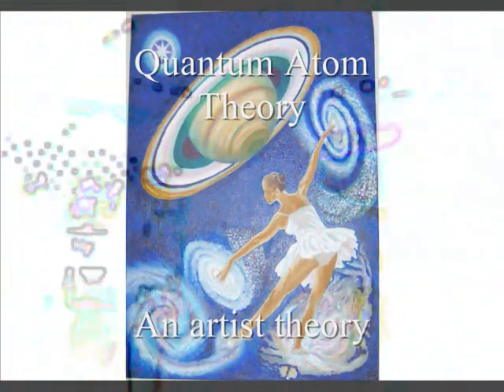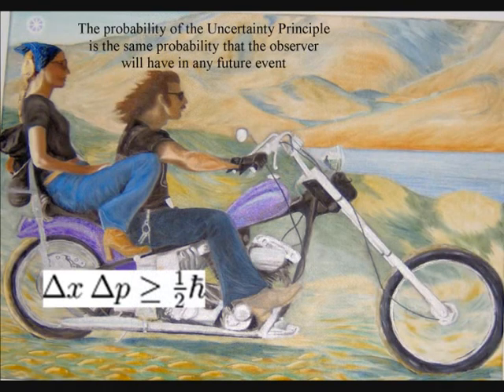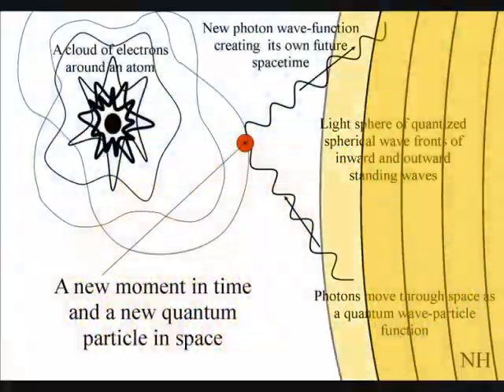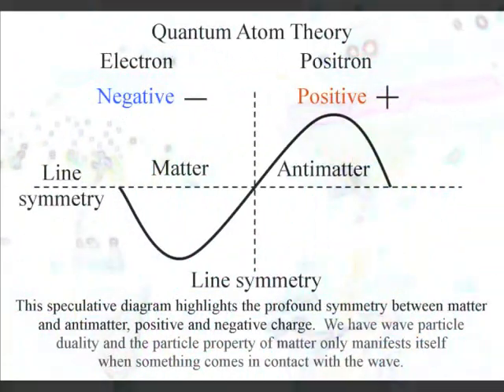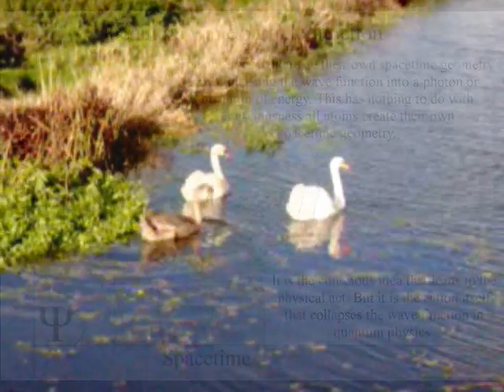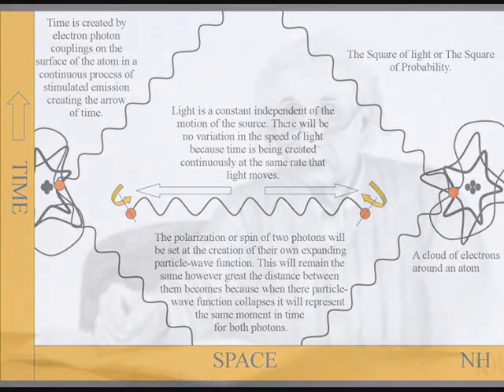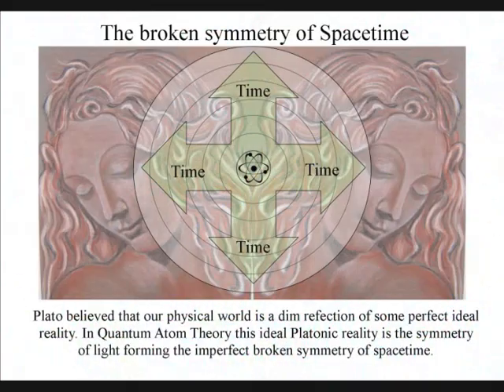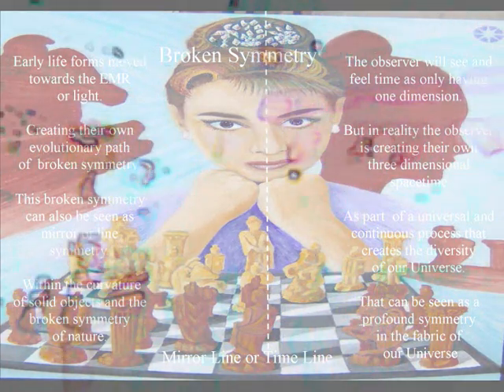An Alternative to What the Bleep do we Know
The fundamental difference between Quantum and Classical physics is that Quantum physics represents the forward passage of Time itself. Put very simply the inward absorption and outward emission of light or EMR forms what we see and feel in our everyday life as the flow or passage of time. This might sound childlike but the paradoxes of quantum physics can be explained by this theory (Quantum Atom Theory) based on just two simple postulates,

1) The first is that the quantum wave particle function explained by Schrödinger's wave equation represents the forward passage of time or arrow of time itself photon by photon, quanta by quanta  or moment by moment.

2) The second is that Heisenberg's Uncertainty Principle that is formed by the wave function is the same uncertainty we have with any future event.

Because we cannot achieve absolute zero everything is radiating light or EMW continuously. Therefore the wave-function is continuously coming into contact with objects collapsing and reforming forming the flow of time.

Light has to come in contact with our eyes for us to see therefore our eyes collapse the w-function just like any other object in our Universe by coming into physical contact with it. In this theory the quantum wave-particle function forms a potential infinity of future possibilities at every degree and angle in space and at every moment in time even forming electrical activity within the human brain. Therefore our thought processes are the most advanced part of the same universal process in this theory.

The Universe is in a continuous process of change or creation but the observer is always in the 'moment of now' collapsing the waves of light into new photons. This is why the observer is always at the centre of their own reference frame and will have their own proper time relative to their energy or mass.

Therefore the future is always uncertain because we have an uncertainty between energy and time ∆E ∆t ≥ h/2π and position and momentum ∆×∆p×≥h/4π.